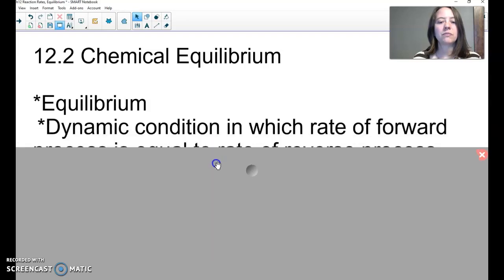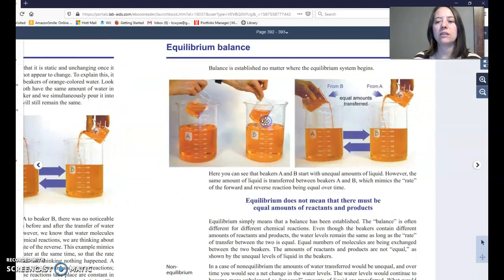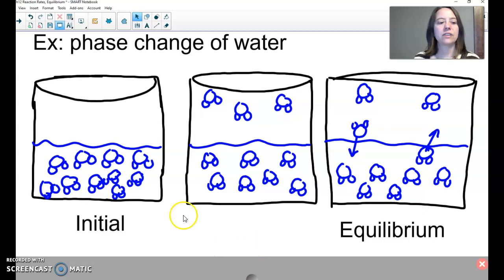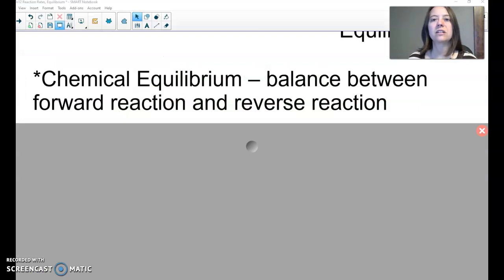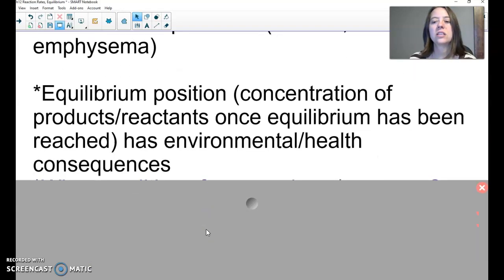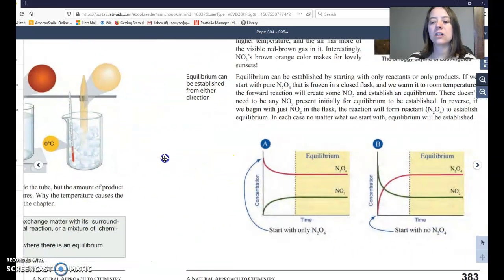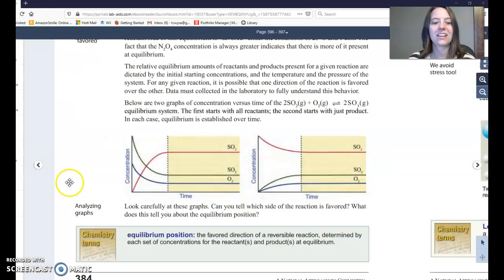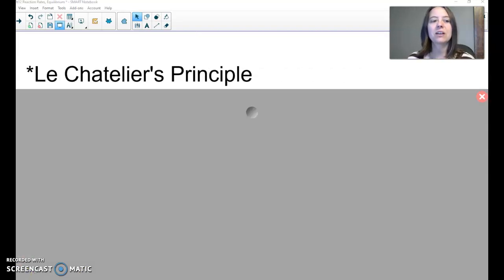Chemistry Ch12.2 Part 1